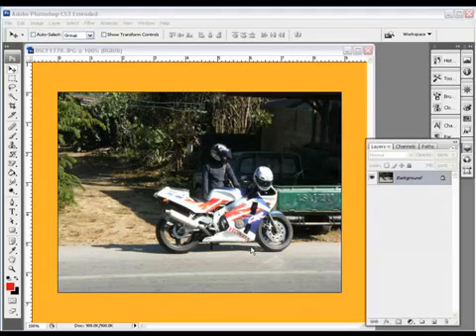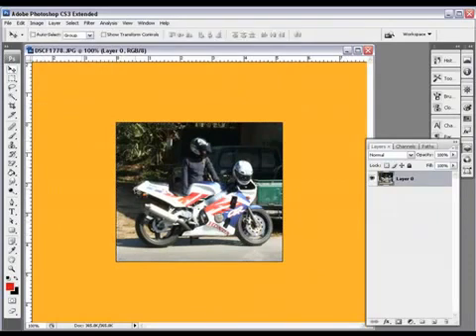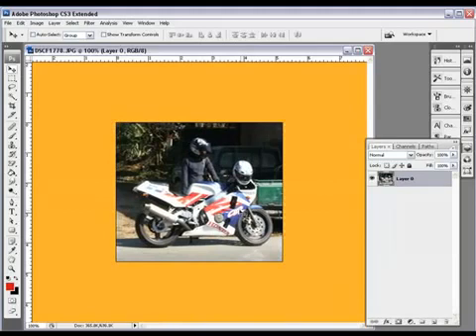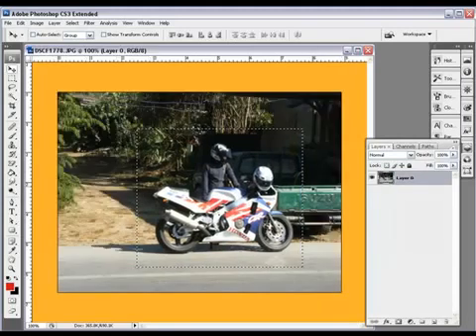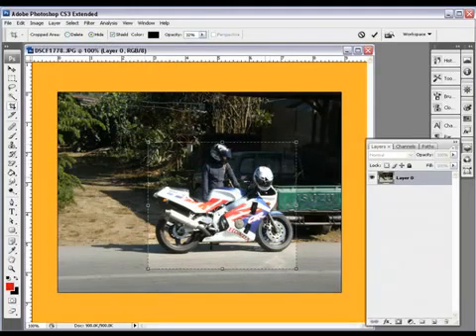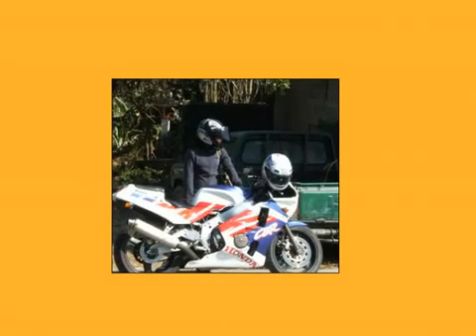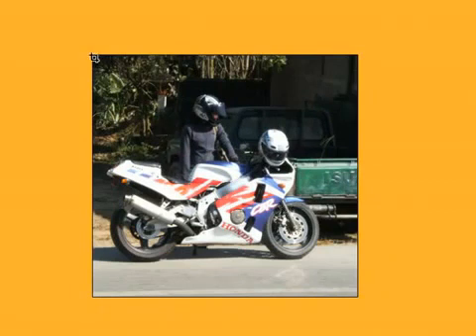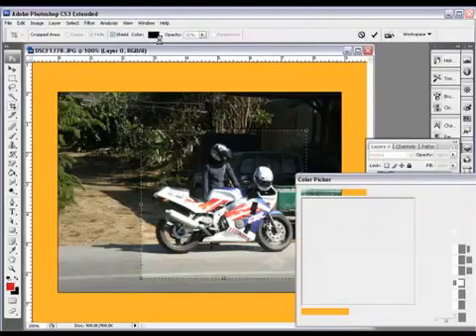How Too Use The Crop Tool In Photoshop CS3!